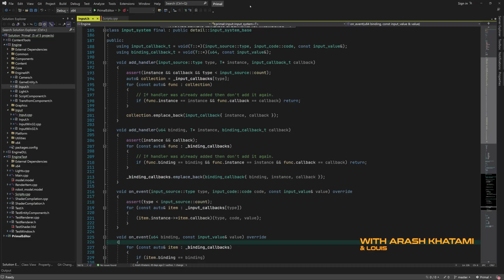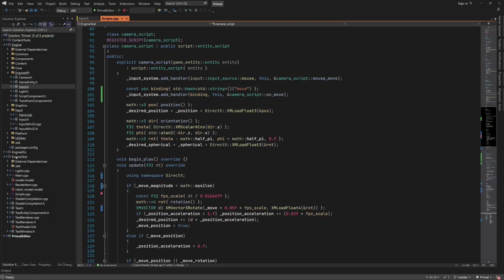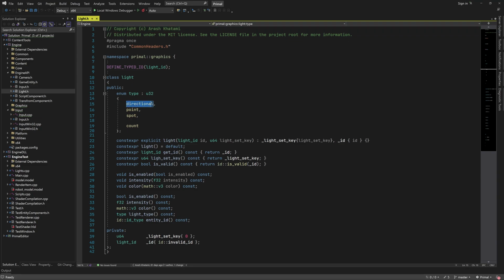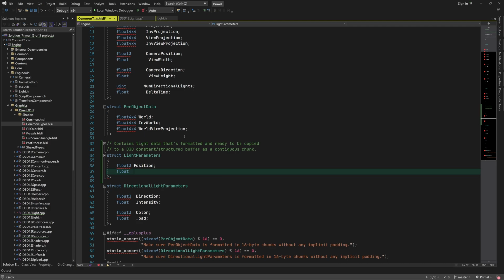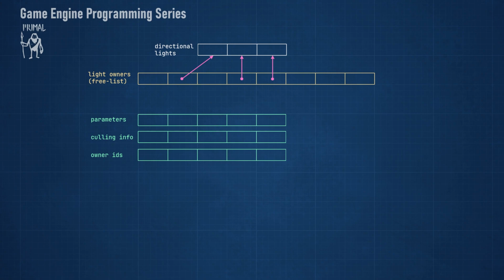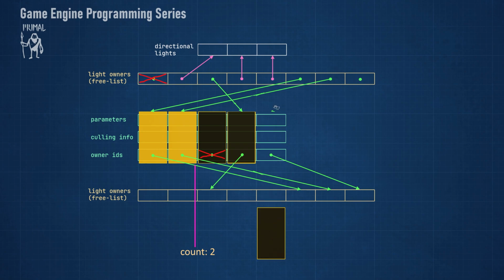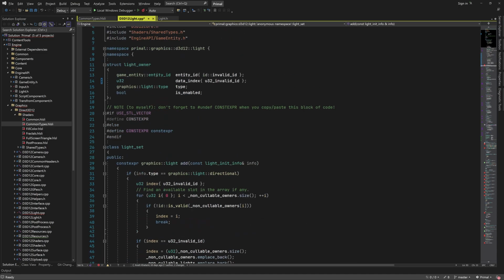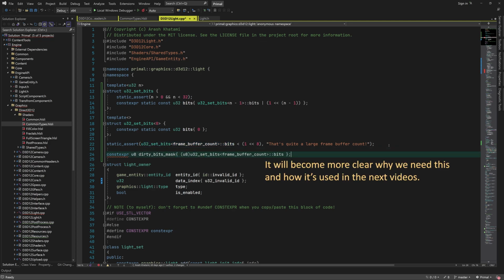Game Engine Programming 056.1 - Tightly packed light arrays | C++ Game Engine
Previously, we added directional lights to primal engine and we used them to light all objects in the scene. However, in the real world, most lights come from sources that're relatively close the objects they affect. The most common way of modelling this kind of lights in computer graphics is by using point lights, also known as omnidirectional lights, and spotlights. Today we're going to expand the light module to support these light types as well.
🟥(Red Episode)

💜 Big thanks to Tribal Elders:
Omar Rayyan

🧡 Big thanks to Shaman patrons:
Zachary Shrout, mg, Shaun Mitchell, Neil Wang, Michael McMahon, Jan Ohlmann,  deathcat00, Talis Lincoln

00:00 - intro
00:53 - using input binding events
03:51 - fix a couple of things
05:58 - add new light properties
07:23 - add light data and arrays
10:54 - explain tight packing of light data
14:21 - adding cullable lights (incomplete)
17:26 - getting dirty